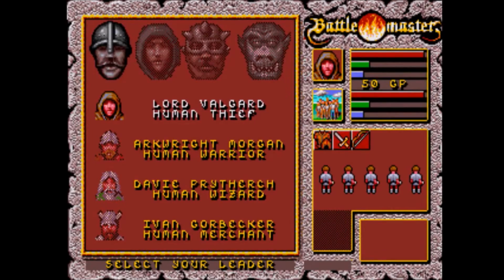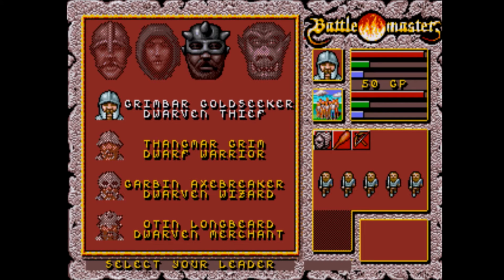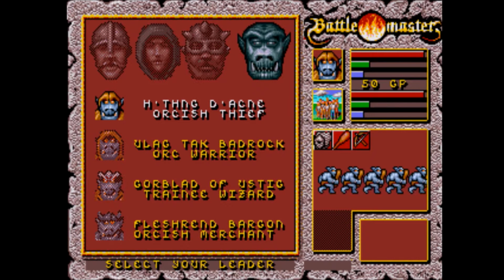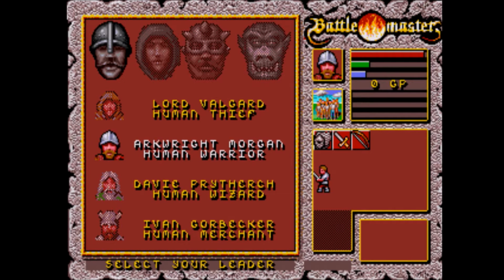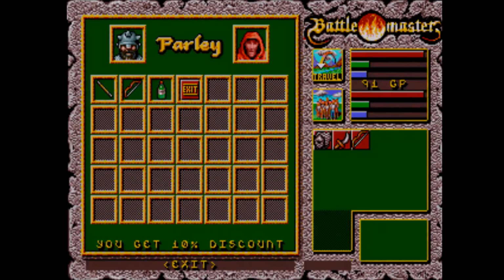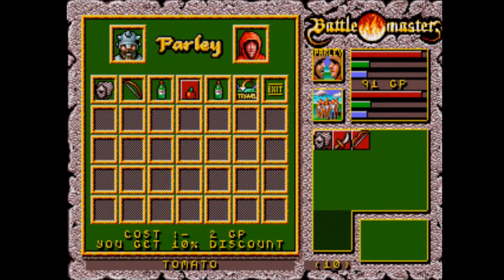Battle Master Review for the Sega Genesis(MS-DOS)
Looks like a DOS import of Battle Master on the Sega Genesis.